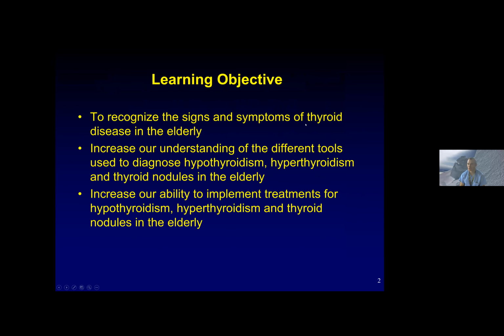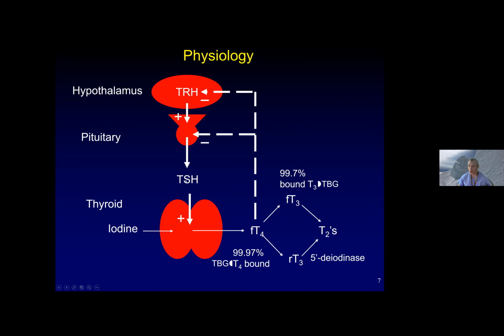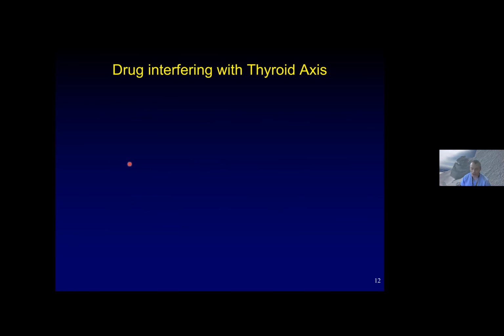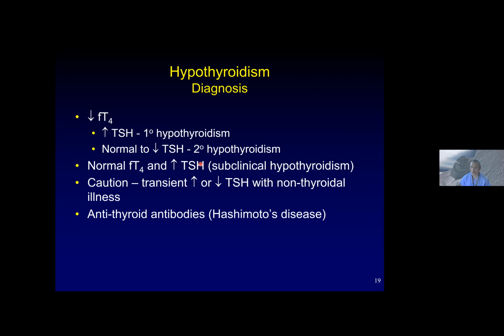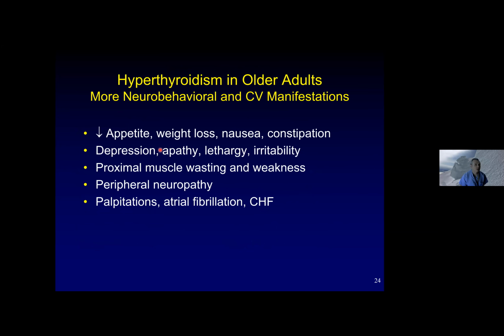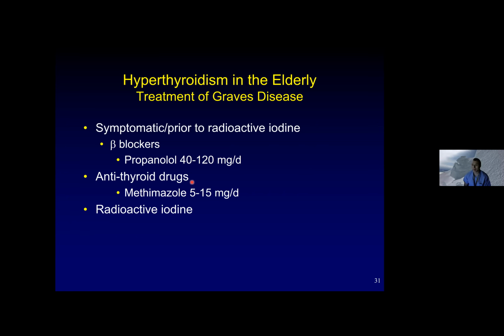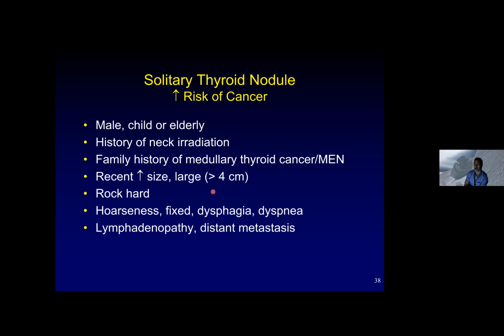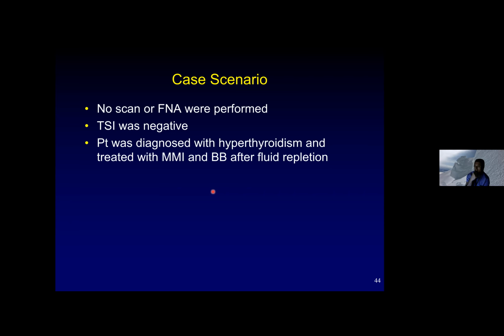Thyroid Disorders in Older Adults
January 11, 2022; Winter 2022 NW GWEC Geriatric Healthcare Series - Jose M. Garcia, MD, PhD; Associate Director, Geriatric Research, Education and Clinical Center (GRECC), V.A. Puget Sound Health Care System; Associate Professor, Department of Medicine, University of Washington School of Medicine

This lecture was supported by the Health Resources and Services Administration (HRSA) of the U.S. Department of Health and Human Services (HHS) - Grant Number U1QHP28742. The contents are those of the author(s) and do not necessarily represent the official views of, nor an endorsement, by HRSA, HHS or the U.S. Government.